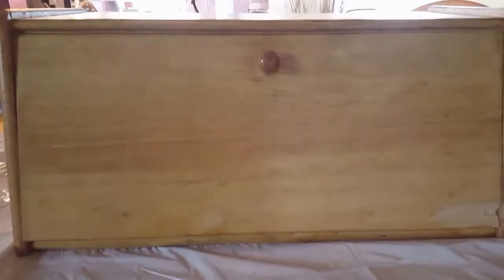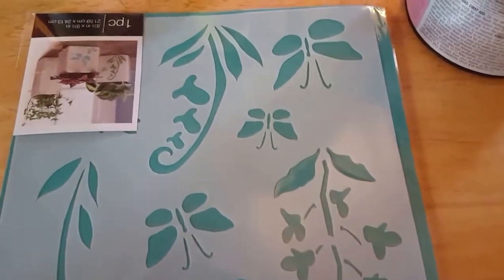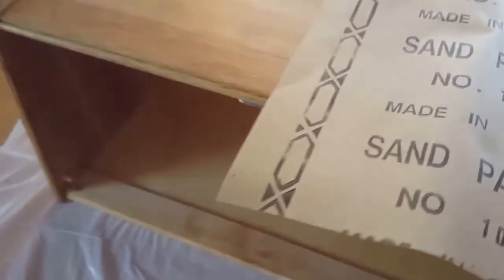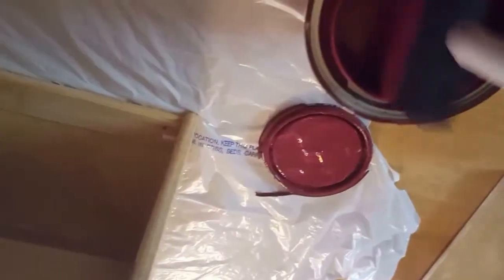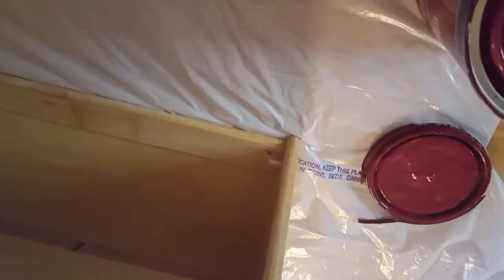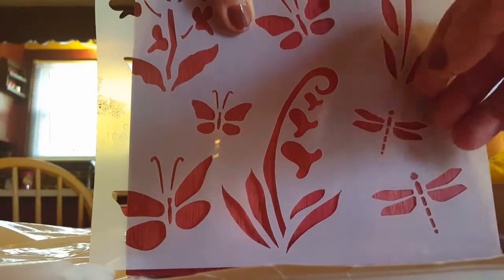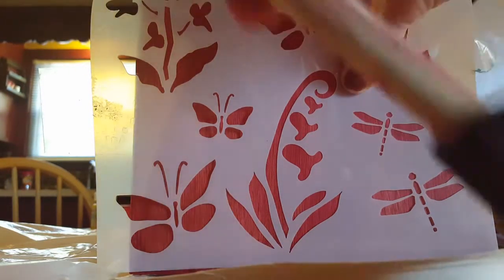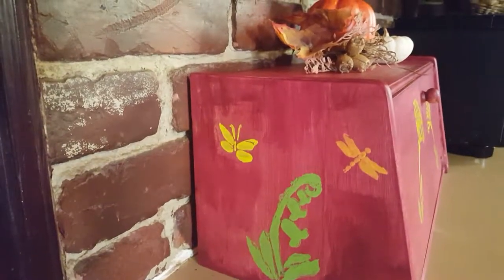How to Decorate an old bread box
An arts and crafts project that you can do easily with your children or alone.  Just learning myself, but thought I would share.